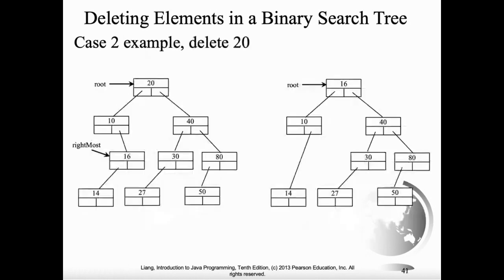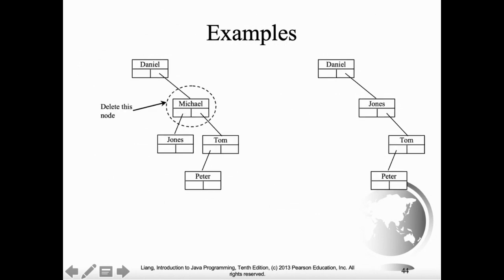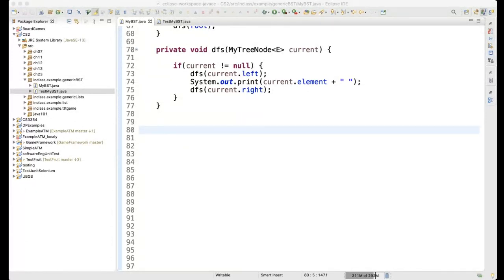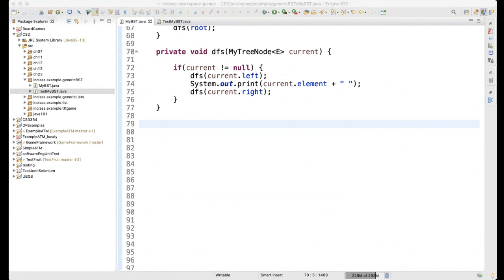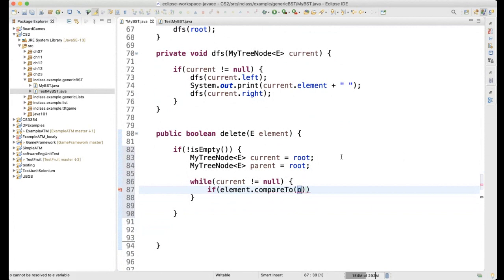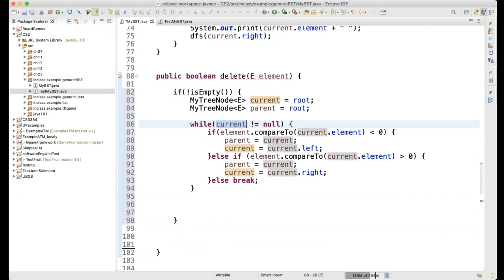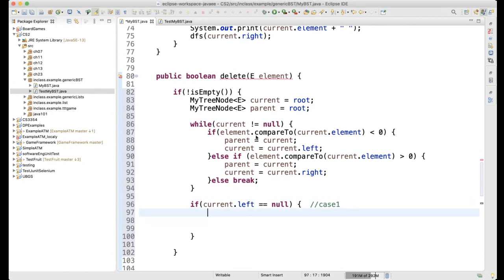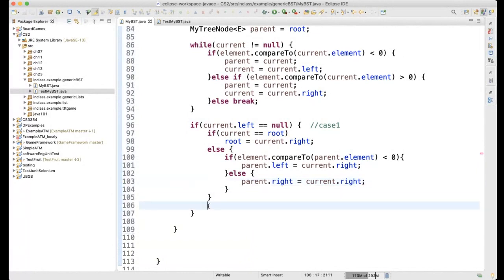Mastering Code Magic: Unveiling the Secrets of Binary Search Trees for YouTube Wizards! BST - Part11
Mastering Code Magic: Unveiling the Secrets of Binary Search Trees for Young YouTube Wizards!